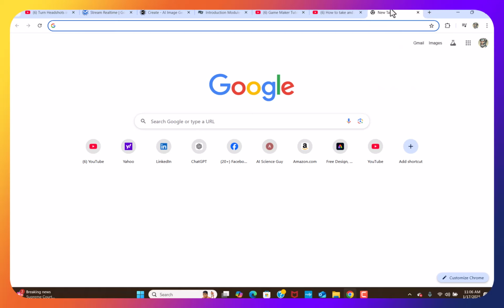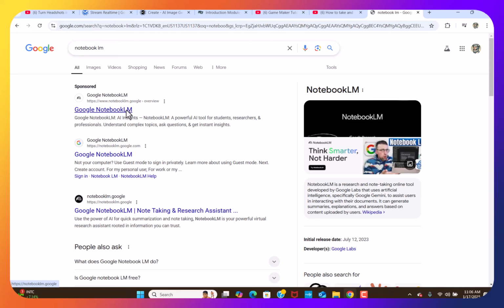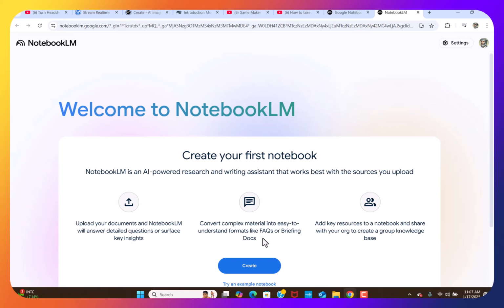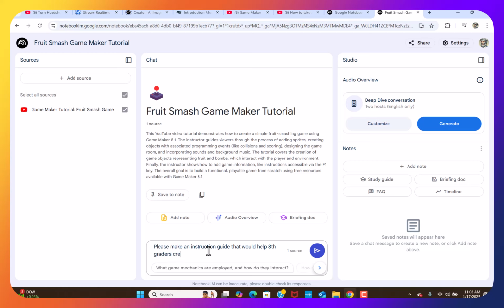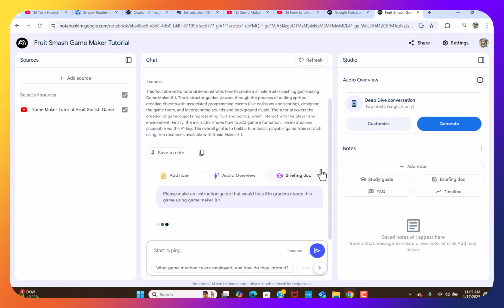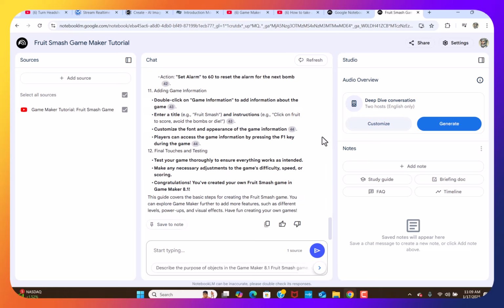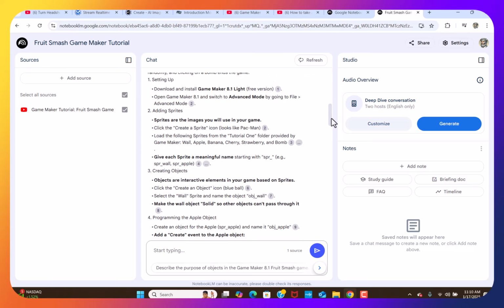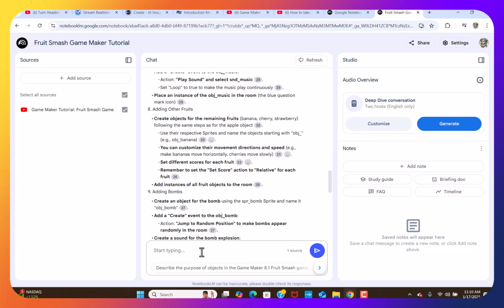Creating Detailed Instructions from YouTube Tutorials with AI